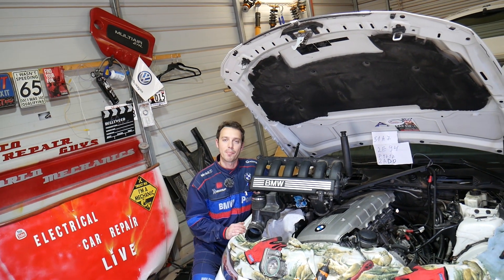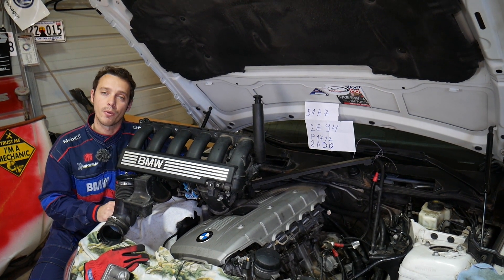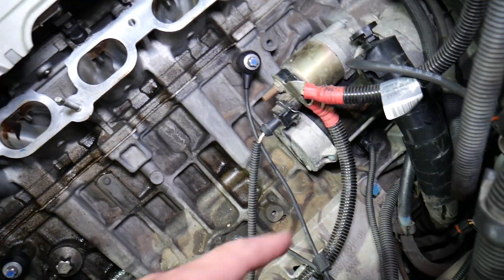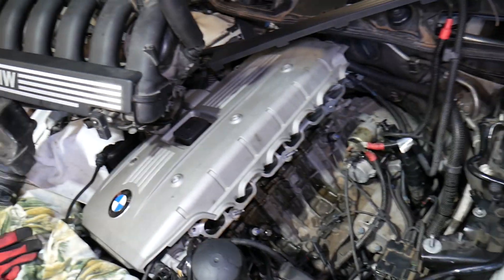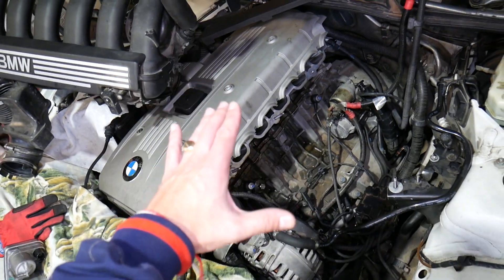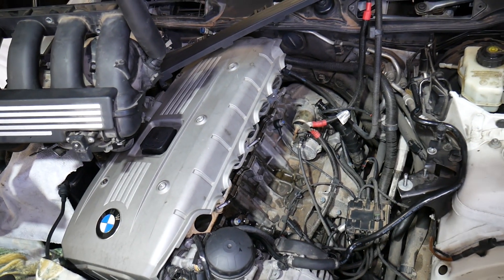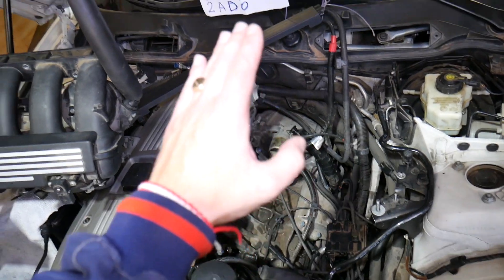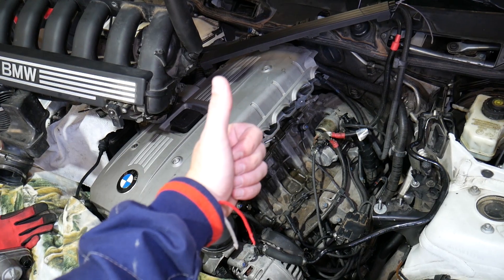BMW E60 E61 E39 F10 SYMPTOMS OF BAD CRANKSHAFT POSITION SENSOR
If you have BMW 5 series e39, e60 e61, and you have bad crankshaft position sensor or you are wondering what are the symptoms of bad crankshaft position sensor on your BMW 5 series e39, e60 e61 we will explain that. Crankshaft position sensor can easily be diagnose and tested once you get to it. But often it takes a few hours of work to get to it so we explained what are the symptoms of bad crankshaft position sensor. We demonstrated the symptoms of bad crankshaft position sensor on N52 6 cylinder engine but it should apply to multiple years, engines, and models.
This video may be helpful on:
1998 BMW E39 Symptoms of Bad Crankshaft Position Sensor 520i 523i 525i 528i 530i 535i 550i 545i 550i 520d 525d 530d 535d
2000 BMW E39 Symptoms of Bad Crankshaft Position Sensor 520i 523i 525i 528i 530i 535i 550i 545i 550i 520d 525d 530d 535d
2001 BMW E39 Symptoms of Bad Crankshaft Position Sensor 520i 523i 525i 528i 530i 535i 550i 545i 550i 520d 525d 530d 535d
2002 BMW E60 E61 Symptoms of Bad Crankshaft Position Sensor 520i 523i 525i 528i 530i 535i 550i 545i 550i 520d 525d 530d 535d
2003 BMW E60 E61 Symptoms of Bad Crankshaft Position Sensor 520i 523i 525i 528i 530i 535i 550i 545i 550i 520d 525d 530d 535d
2004 BMW E60 E61 Symptoms of Bad Crankshaft Position Sensor 520i 523i 525i 528i 530i 535i 550i 545i 550i 520d 525d 530d 535d
2005 BMW E60 E61 Symptoms of Bad Crankshaft Position Sensor 520i 523i 525i 528i 530i 535i 550i 545i 550i 520d 525d 530d 535d
2006 BMW E60 E61 Symptoms of Bad Crankshaft Position Sensor 520i 523i 525i 528i 530i 535i 550i 545i 550i 520d 525d 530d 535d
2007 BMW E60 E61 Symptoms of Bad Crankshaft Position Sensor 520i 523i 525i 528i 530i 535i 550i 545i 550i 520d 525d 530d 535d
2008 BMW E60 E61 Symptoms of Bad Crankshaft Position Sensor 520i 523i 525i 528i 530i 535i 550i 545i 550i 520d 525d 530d 535d
2009 BMW E60 E61 Symptoms of Bad Crankshaft Position Sensor 520i 523i 525i 528i 530i 535i 550i 545i 550i 520d 525d 530d 535d
2010 BMW E60 E61 Symptoms of Bad Crankshaft Position Sensor 520i 523i 525i 528i 530i 535i 550i 545i 550i 520d 525d 530d 535d

► Crankshaft Position Sensor (check fitment)